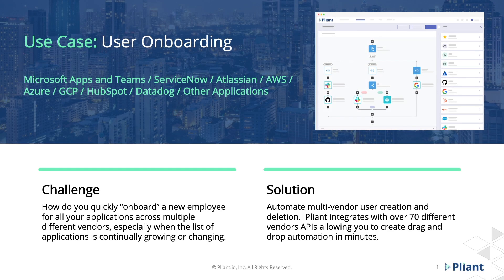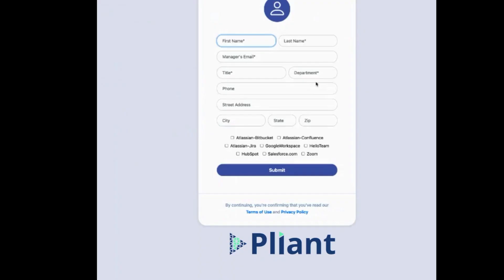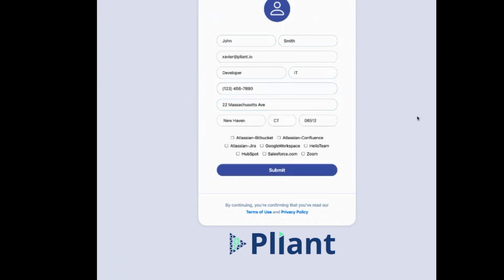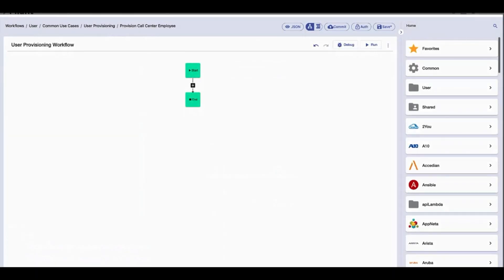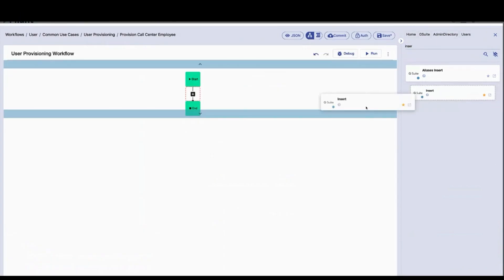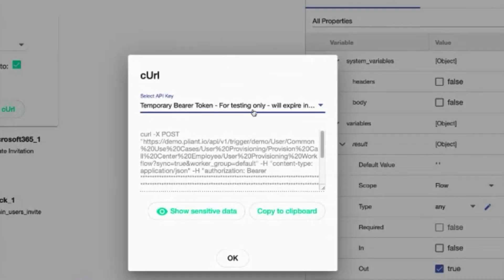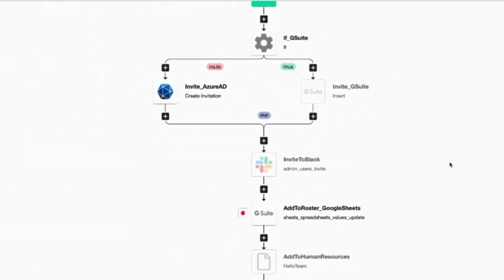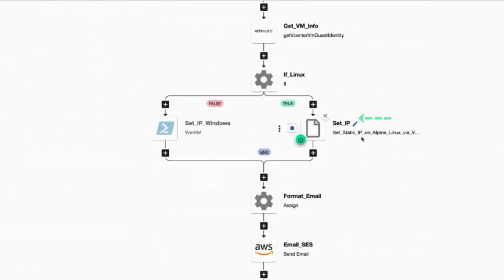Simplifying User Onboarding with Pliant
Onboarding users has never been easier. With Pliant you can simplify and streamline the process. Learn how.